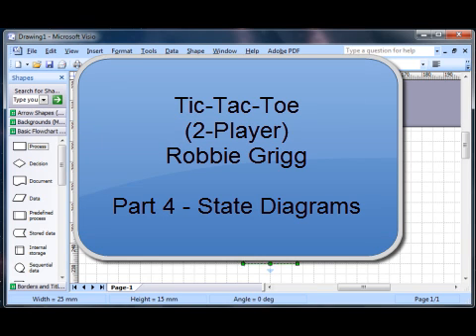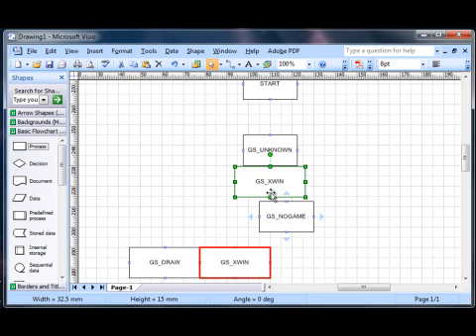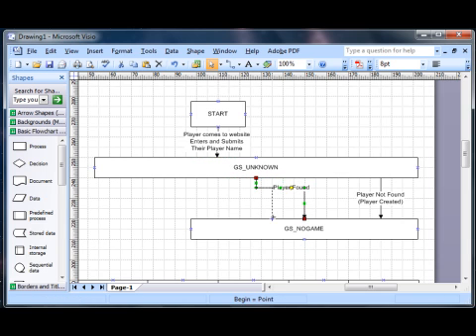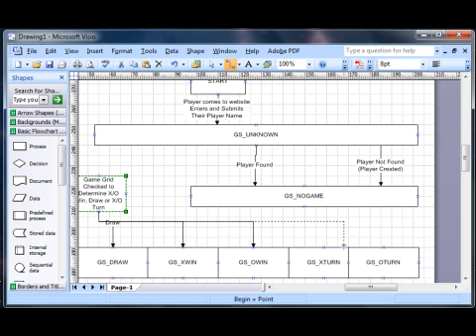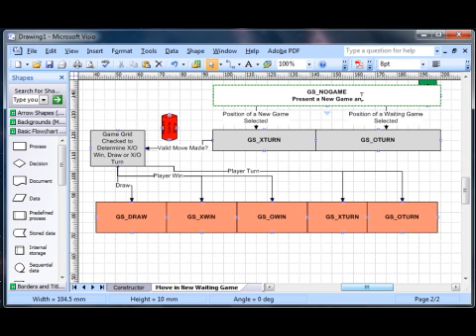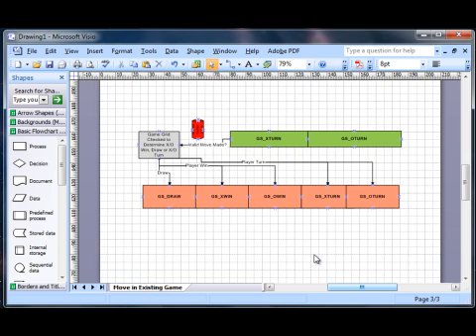Tic Tac Toe: Part 4 - State Diagrams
This is the fourth in a series where a multi-player Tic Tac Toe (or Noughts and Crosses) game will be built using MySQL and PHP technologies. We will look at creating a set of State Diagrams to define the steps that occur with the player that result in a change of game state.